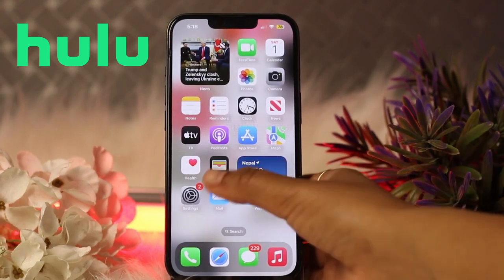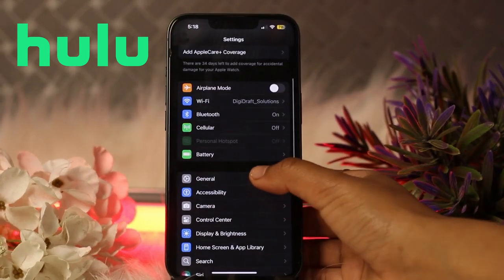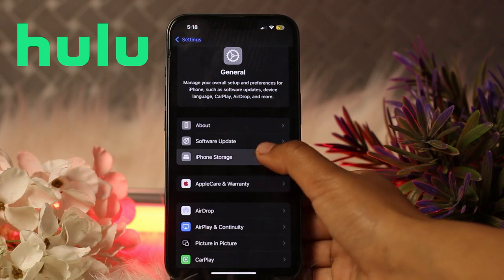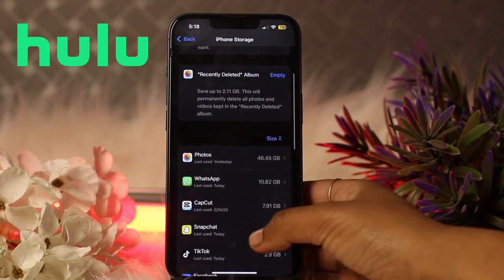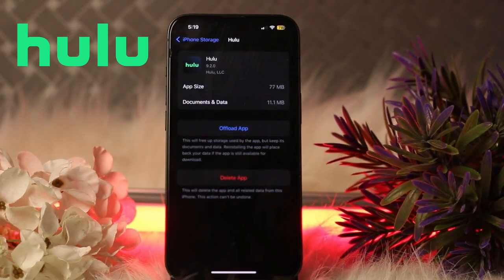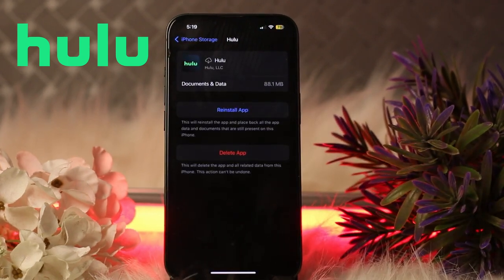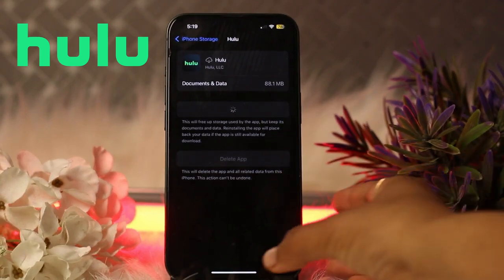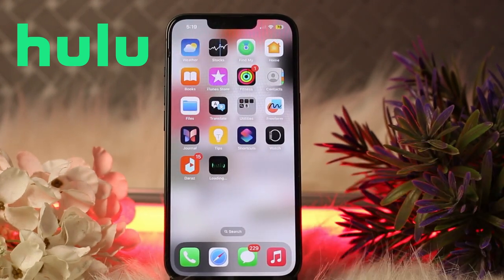Fix Hulu Login Error | Quick & Easy Solution (2026)